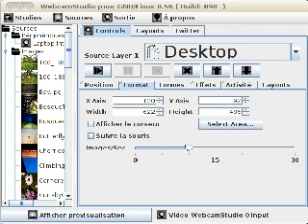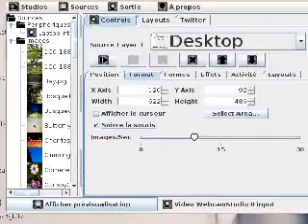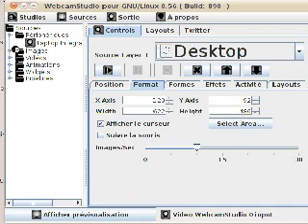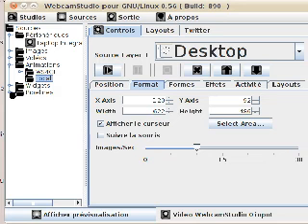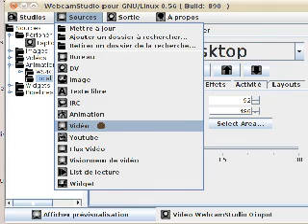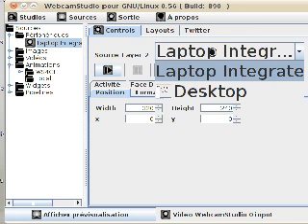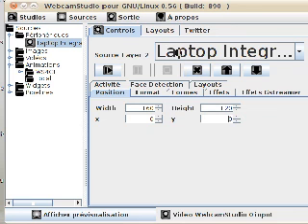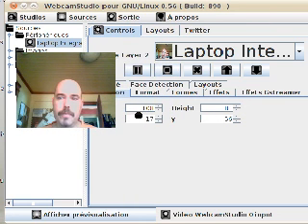Howto : First time with WebcamStudio...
Here is a short introduction to WebcamStudio for our newbie users